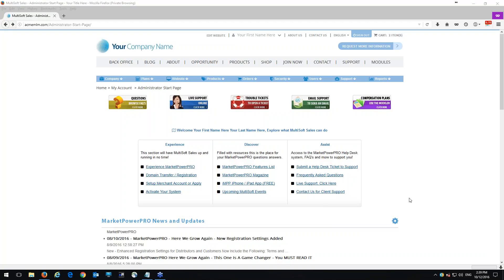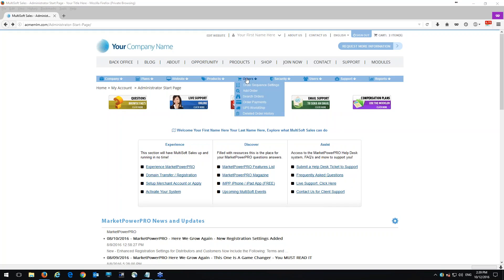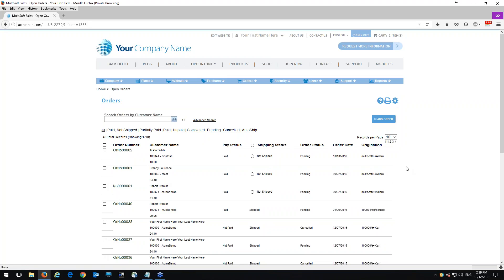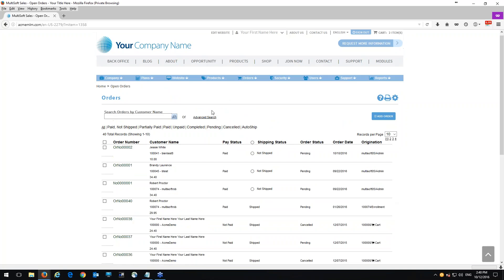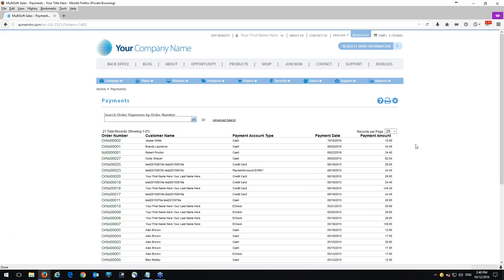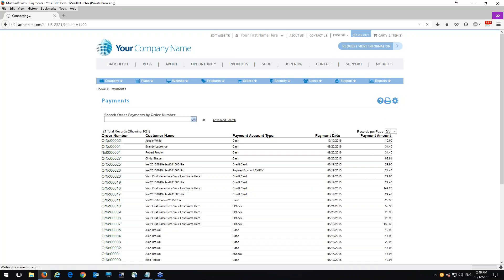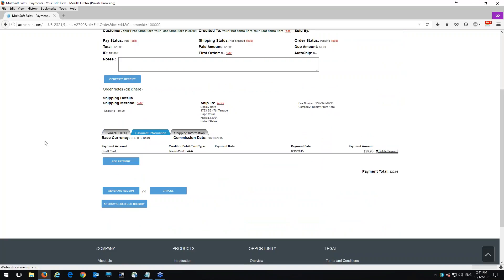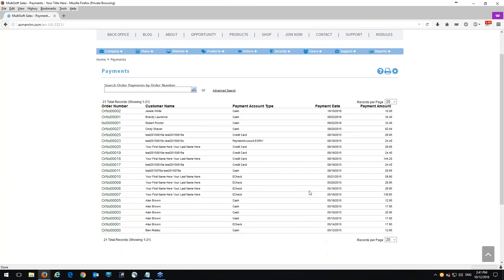MarketPowerPRO Training on Order Payments